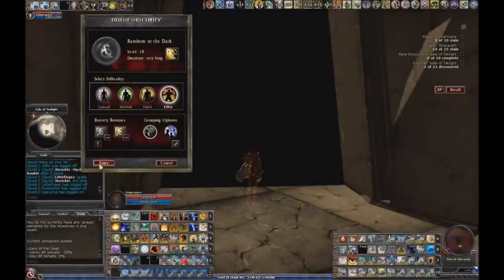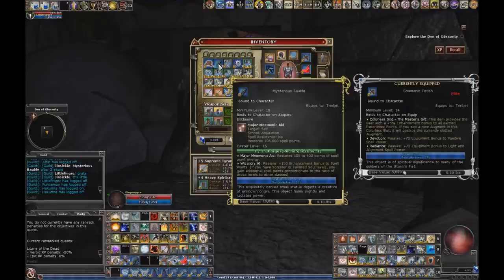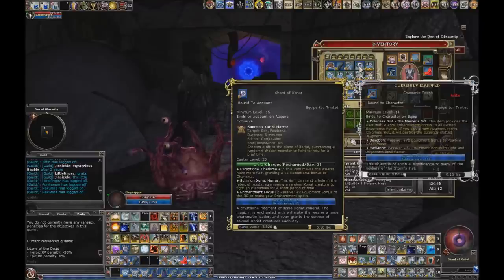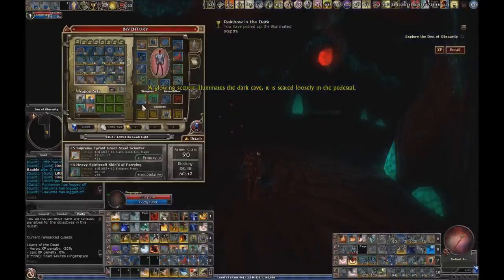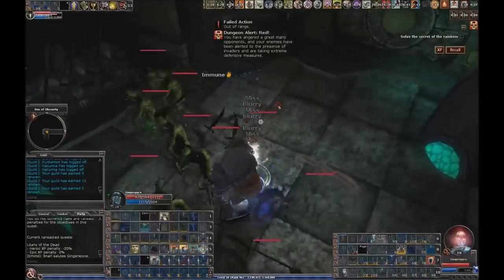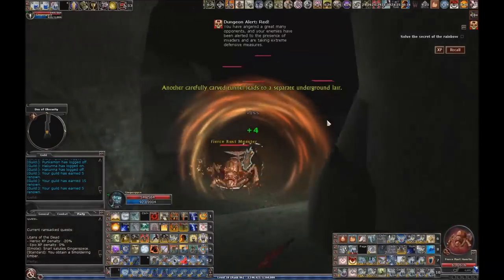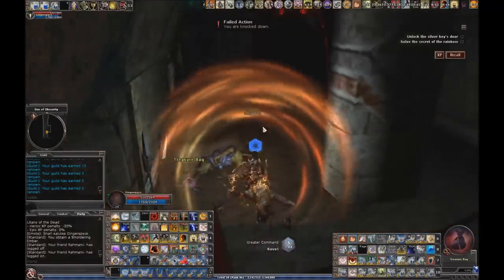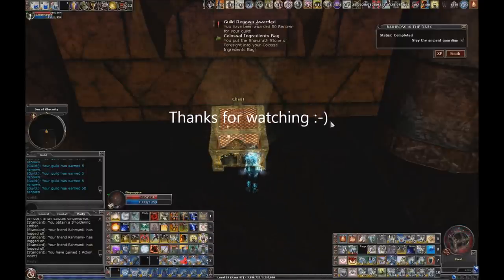DDO - TR Guide to the Gingerspyce Druid Build ep.15: Level 18 Solo Elite Rainbow in the Dark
This is the 15th installment of a series I'm doing to demonstrate the build while TRing my final life.  In each video I go over what the gear, feats and enhancements look like for the level range I'm doing.

If you are new to DDO you may benefit more from my Beginner's Guide to the build, which you can watch